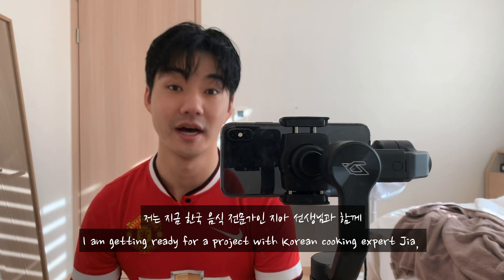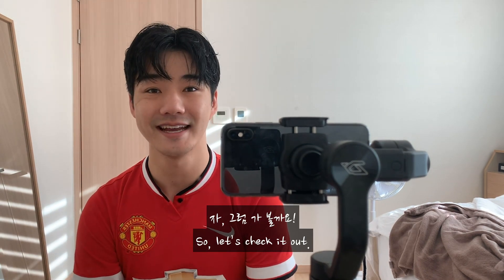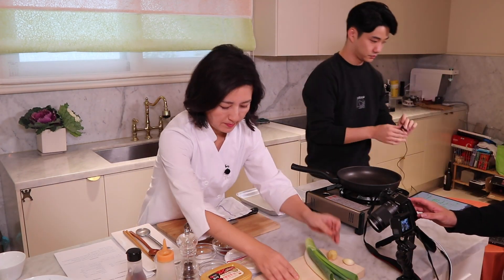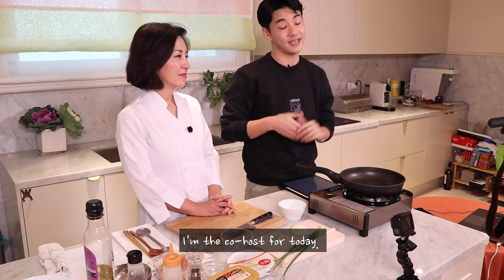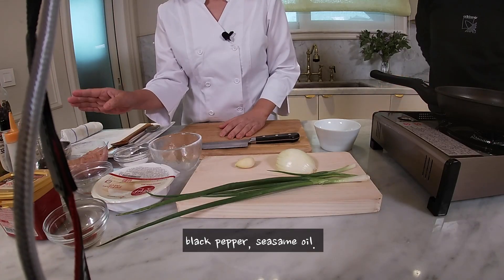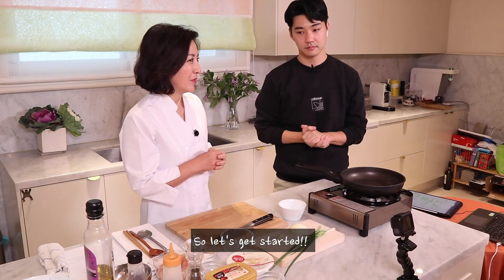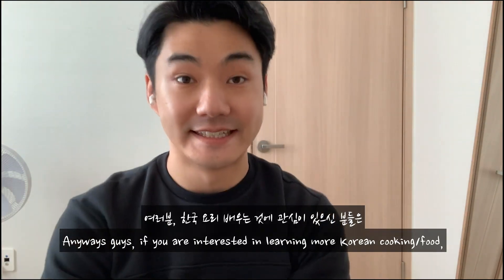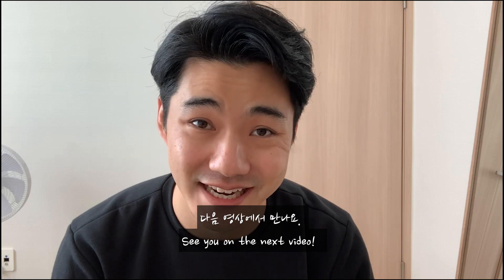브이로그 | 한국요리 전문가와 함께하는 호주남자의 닭갈비 만들기 도전! -Walter's Vlog, teaching Australians to make Dakgalbi!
안녕하세요 여러분! 배고파요?
한국에서 MC/성우에 도전하고 있는 호주 남자의 브이로그!
오늘의 브이로그는 호주분들에게 한국음식을 소개하는 영상입니다. 닭갈비!!

Joining me today is Jia, Korean food expert. On today's menu, Dakgalbi!

한국 여러분 안녕하세요! 제가 최근에 새로운 유튜브 채널을 시작했습니다. “편하게 듣기 - 월터 리”입니다
저는 지난 2년동안 보이스 액팅과 보이스 녹음에 관심이 많이 생겼어요.
그래서 한국 영화와 드라마를 영어로 바꿔 들려드리는 컨텐츠를 만들어보려고 합니다.
코지티비도 계속 운영할 예정이지만, 다른 프로젝트도 시작해보고 싶어 새로운 채널을 개설했습니다.
새로운 채널을 통해서도 영어를 간접적으로 가르쳐드릴 수 있으면 좋겠습니다.

Bensounds.com
EpidemicSounds.com